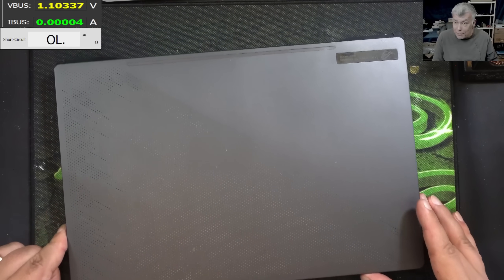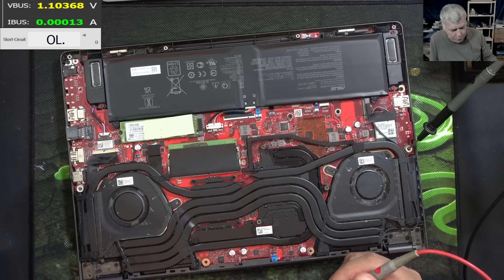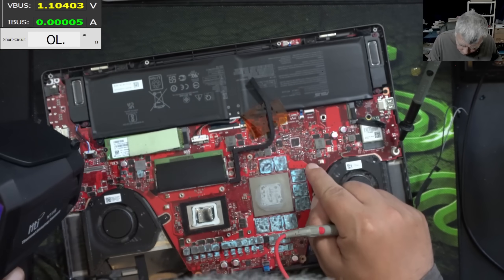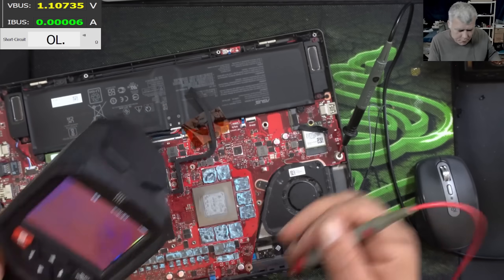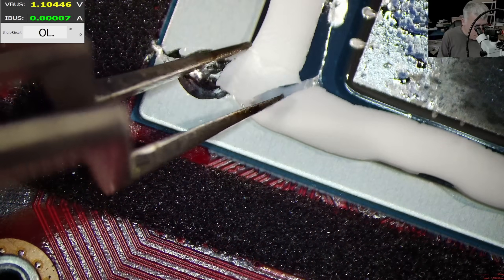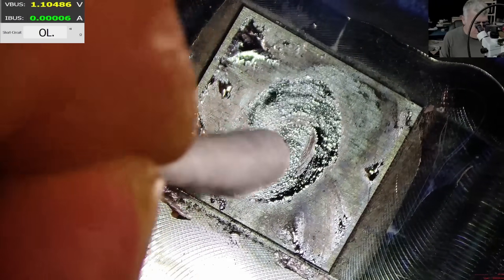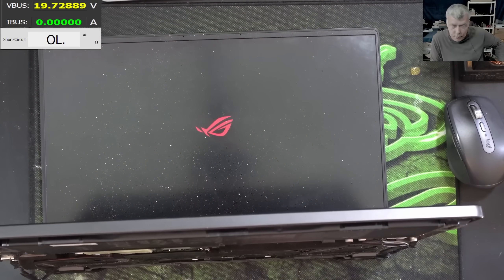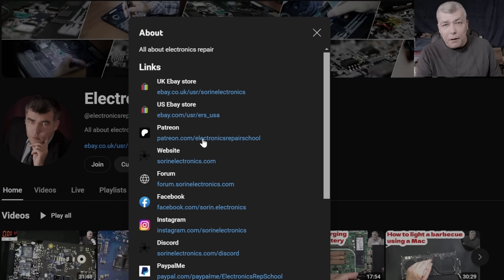Asus ROG Zephyrus G15 GA503 dead, no power, not charging also, a clasic gaming laptop board fault!